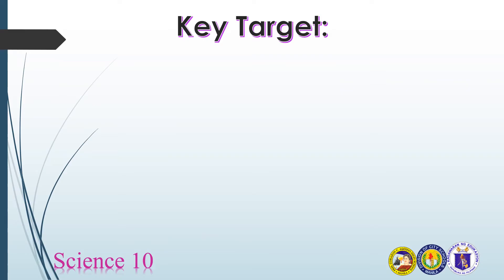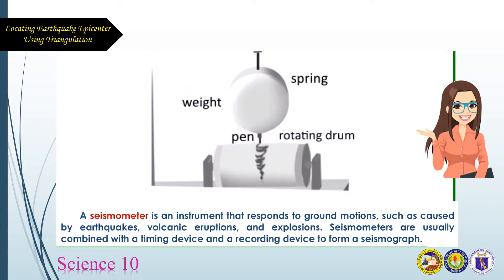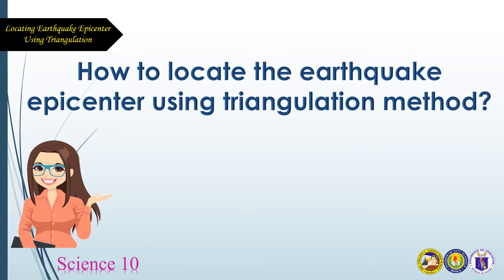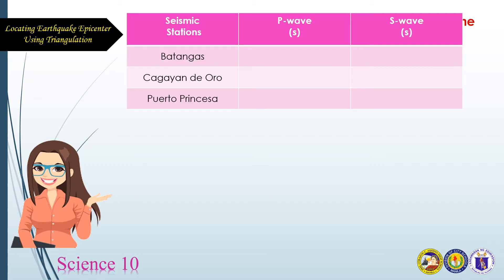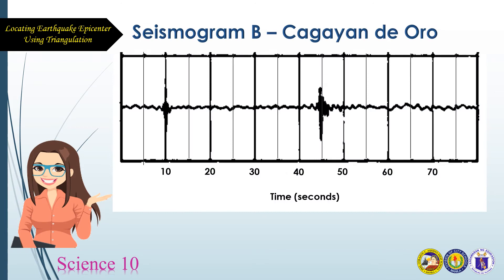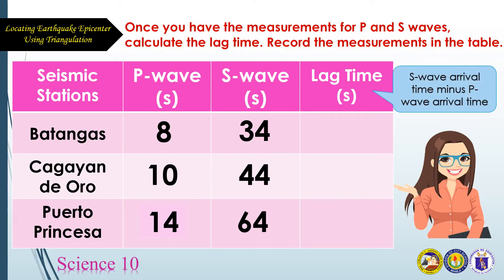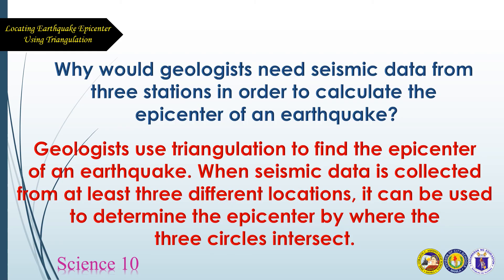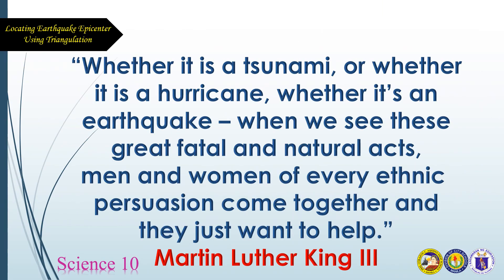LOCATING EARTHQUAKE EPICENTER USING TRIANGULATION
This video lesson is a supplemental educational material for Grade 10 students to help them understand better how to locate earthquake epicenter using triangulation method.